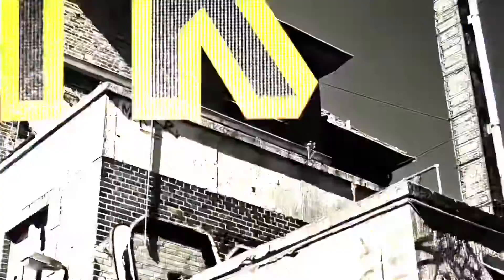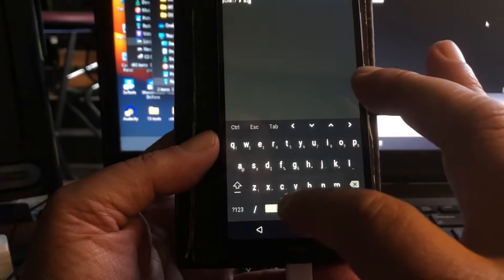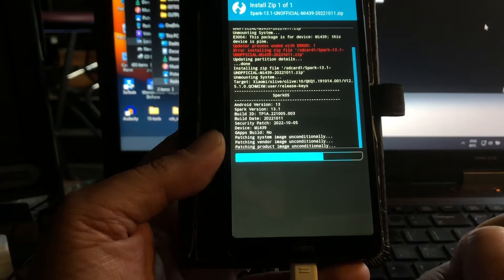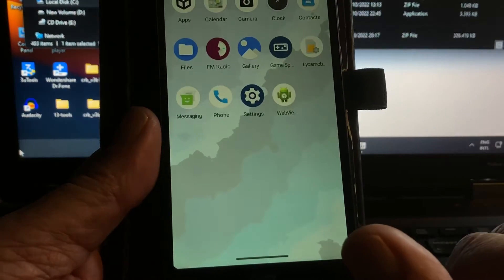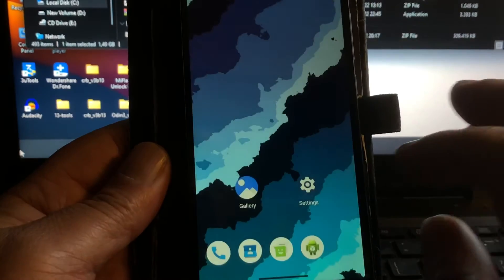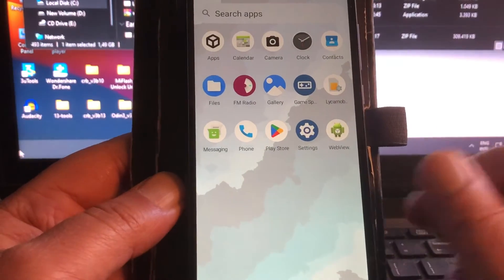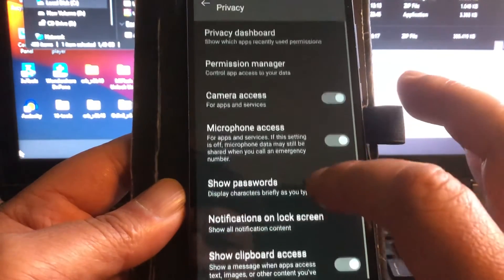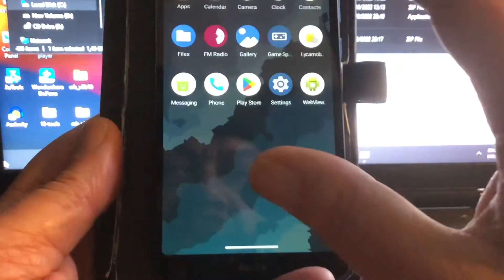Android 13 Spark 13.1 for Mi439 Pine & Olives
In this video Spark 13.1 for Mi439 Pine and Olives.
This is to me a very fast ROM and even it being Vanilla ,
with one click Gapps can be installed if you want to go Google mode.

Lot's of tweaks and goodies so really something special.
Twrp will also be updated to the latest 3.7 Official build.

Sit back relax and enjoy the review

Credits to

Credits to:
CAFEBABE for device sources and TWRP.
Concept48 & TheBillionCheers for testing
SparkOs team four ROM sources(not tested yet).
 NEMIX  for building ROM.

Comments welcome .

 Vanilla with Gapps install possibility  build in (no recovery mode)

Thread soon